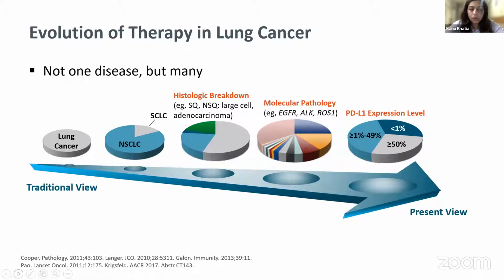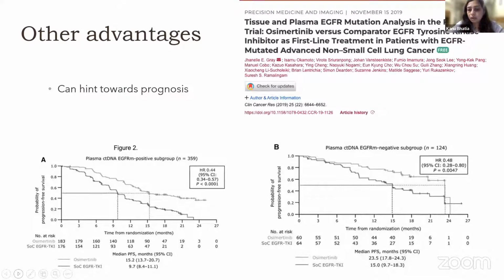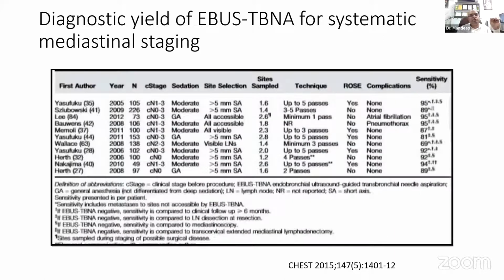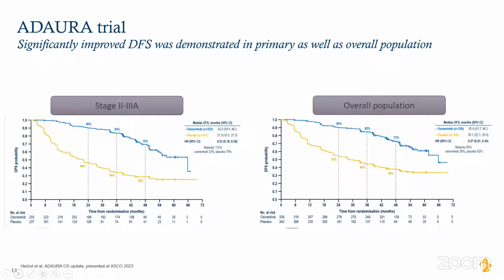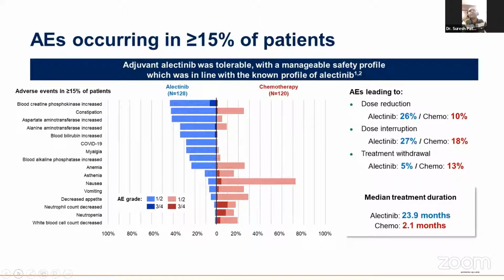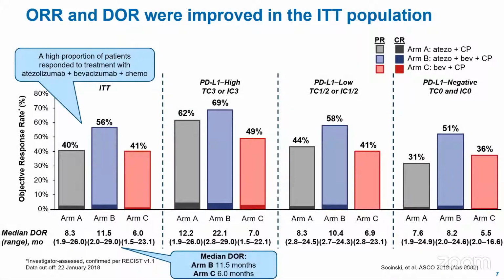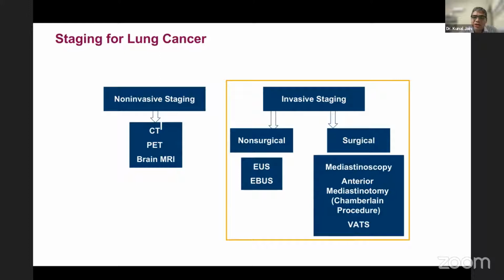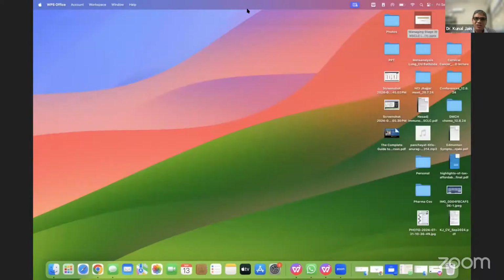Oncology Reboot 2024 - 13 Sept